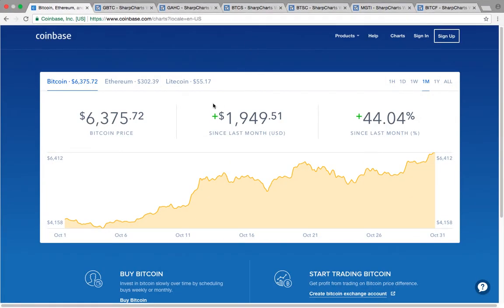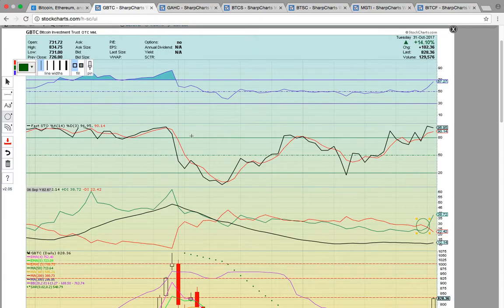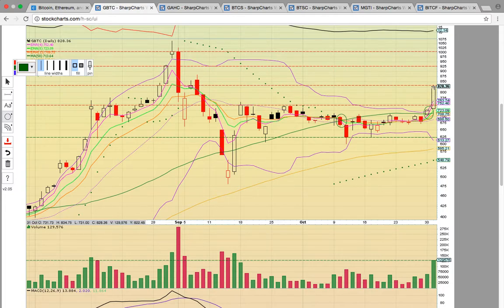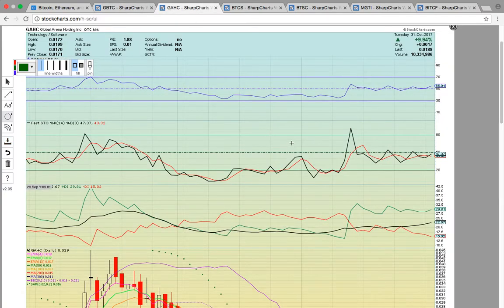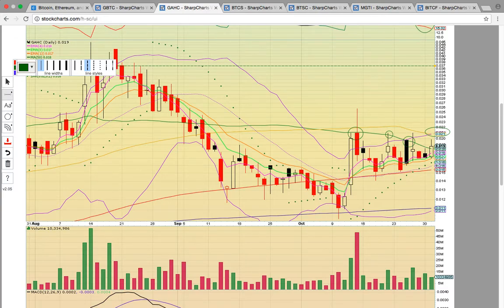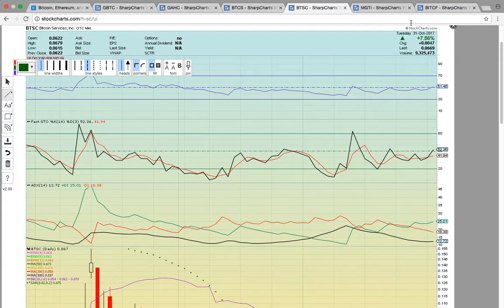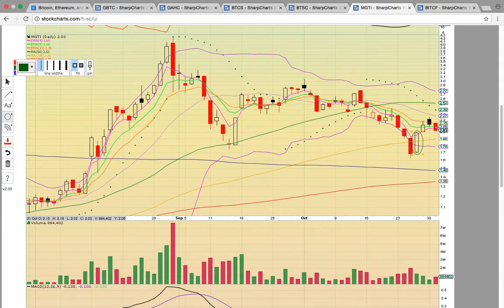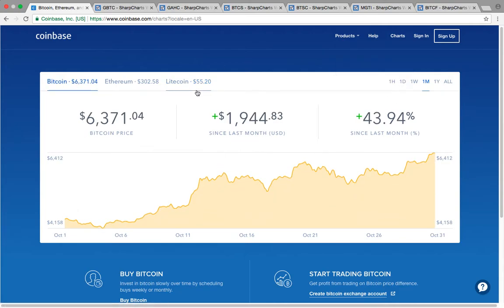$BTC.X $BTCUSD $GBTC $GAHC $BTCS $BTSC $MGTI $BITCF Charts 10/31/17 - MyChartCoach.com TA Video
Tutorial - Ospreyeye Chart Coach - BitCoin Has Been Smoking & The BitCoin Stocks Are Starting To Heat Up - $GBTC Followed Through Today After Closing Above The 50 day Simple Moving Average Yesterday - $BTC.X $BTCUSD $GBTC $GAHC $BTCS $BTSC $MGTI $BITCF Charts Analyzed - Technical Analysis - Japanese Candlestick Patterns -